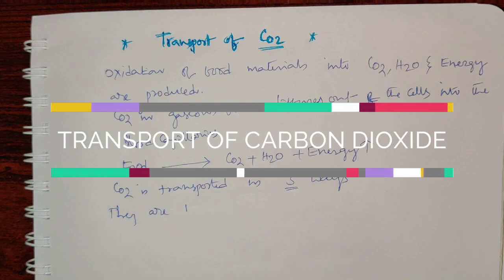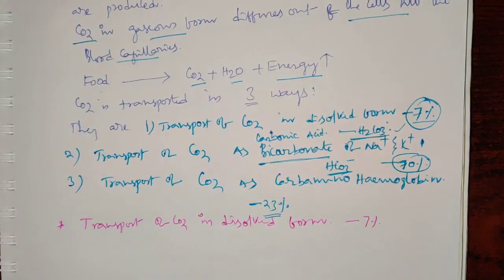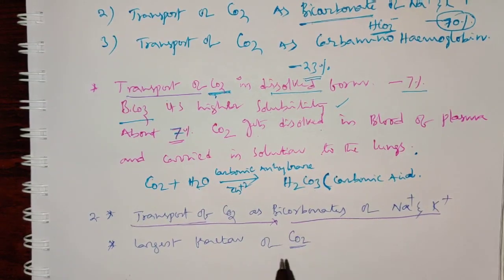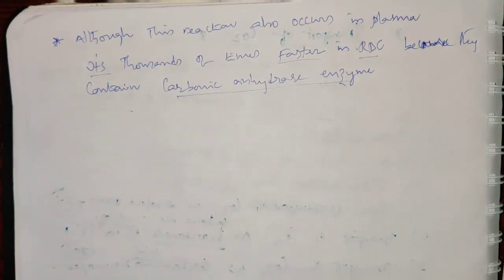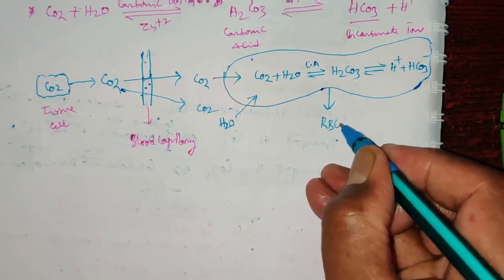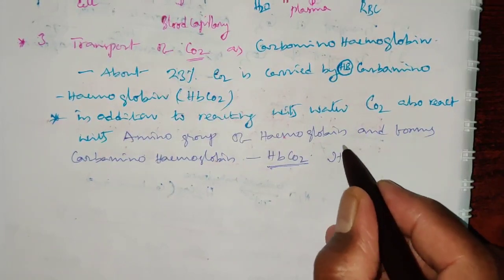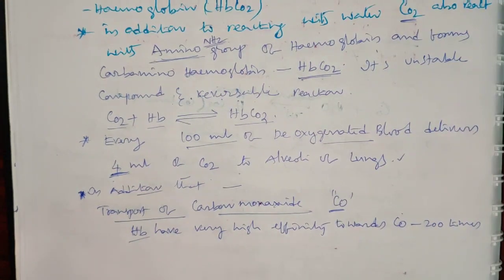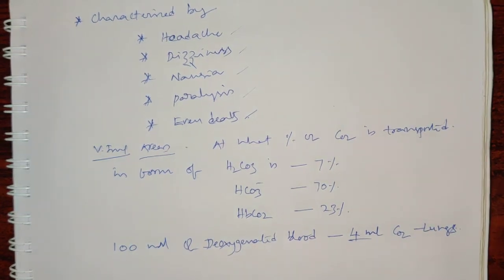Transportation Of Carbon dioxide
transport-carbondioxide#exchange-of-gases#

Transportation of carbon dioxide is one of the concepts in exchange of gases